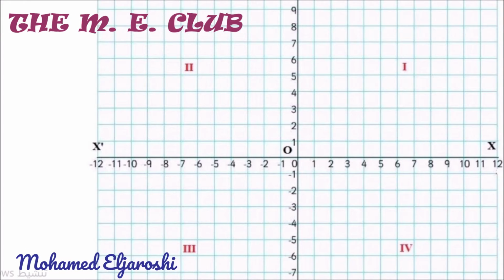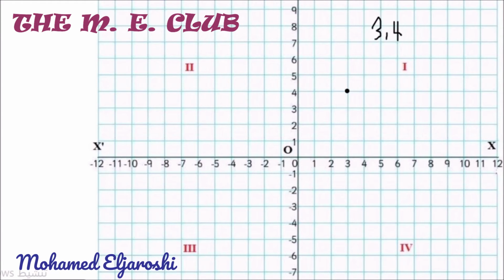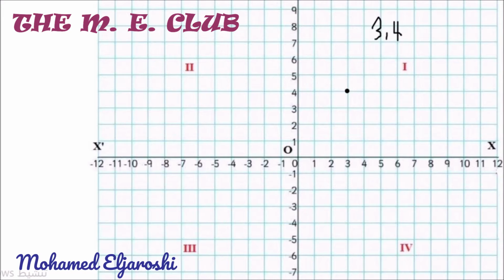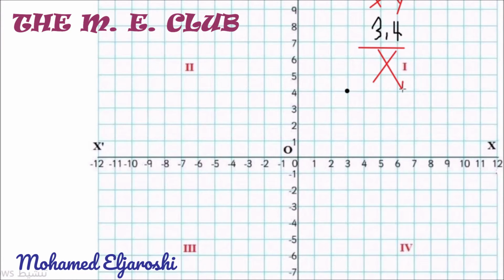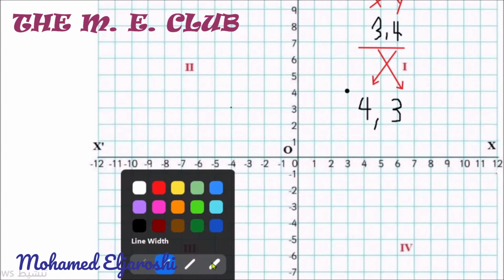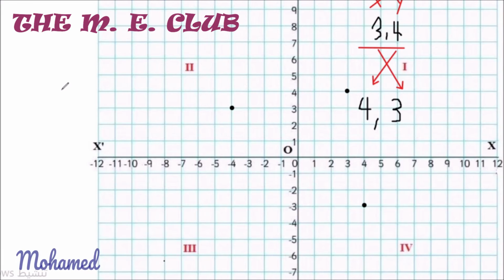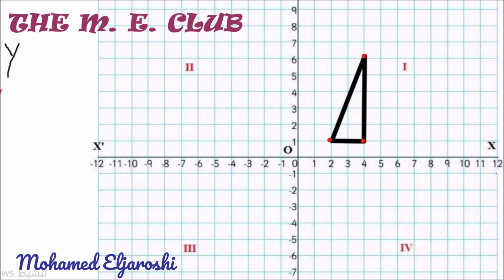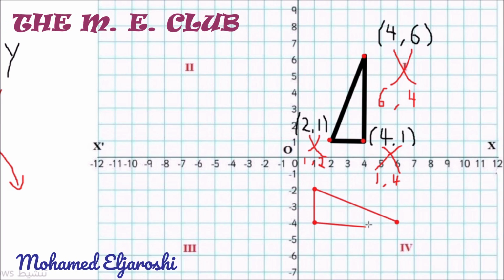Rotation steps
Rotating a shape on the origin